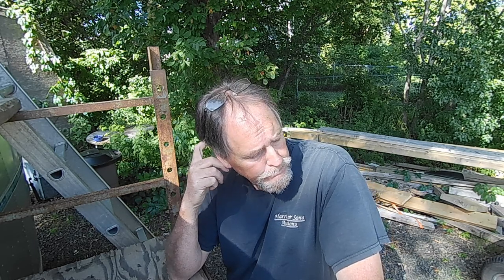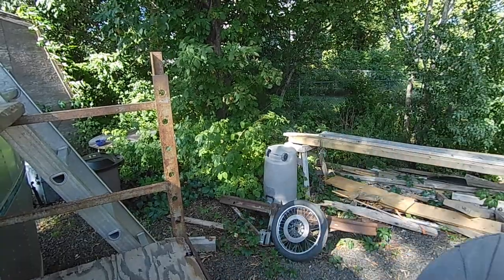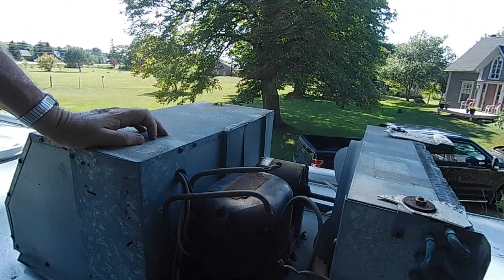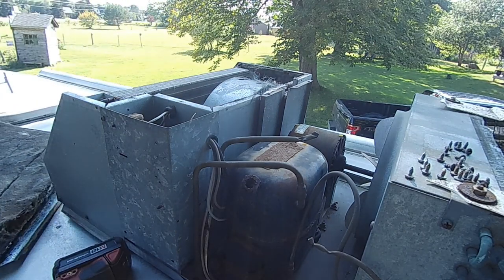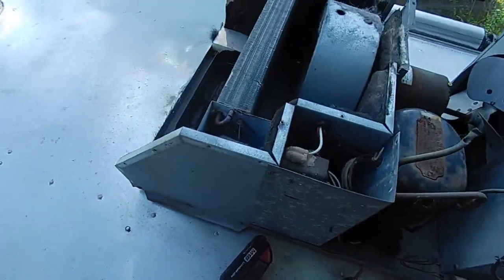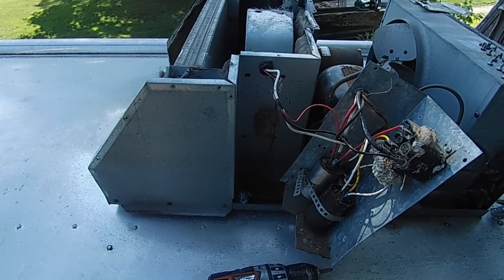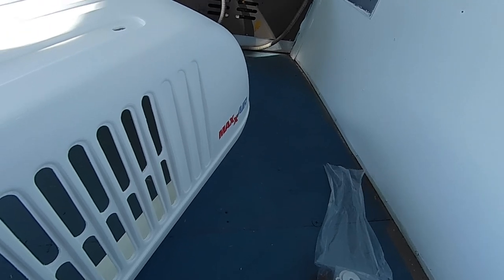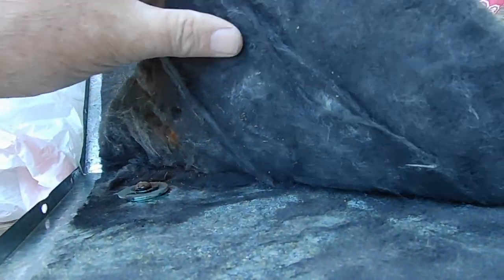RV AIRSTREAM AIR CONDITIONER SIMPLE FIX HOW TO save money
In this video we show an easy fix for a lot of older RV air conditioners. In this case the 1978 Airstream. Dont pay big money until you try this. Antique Quest will be a video series of antique tips, tricks, techniques and insider information on the exciting world of antiques. Come join us on this quest as we travel to all the known places and visit all the usual suspects. After 40 years in the business from the trenches to antique shop and auction house owner, we will guide you through all aspects of antiquing.
Opening & closing music by Driven To Success by Scott Holmes
Max Air shroud